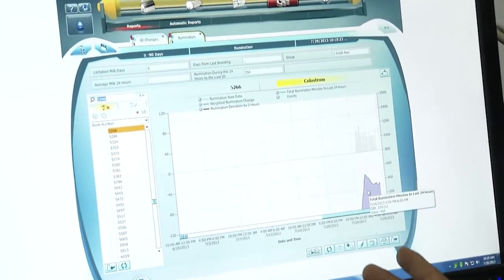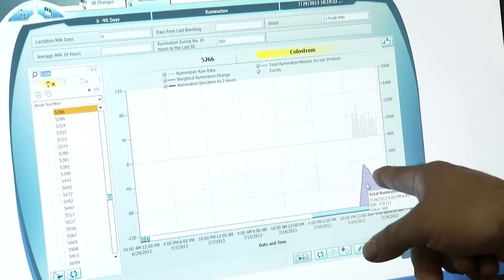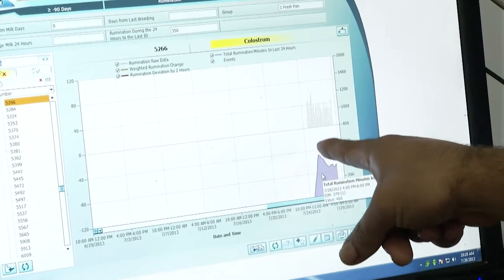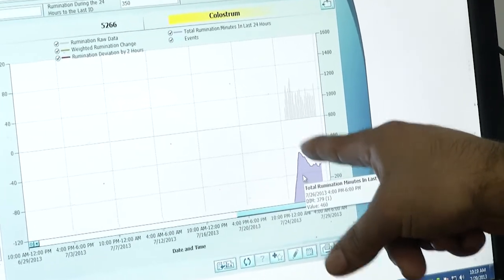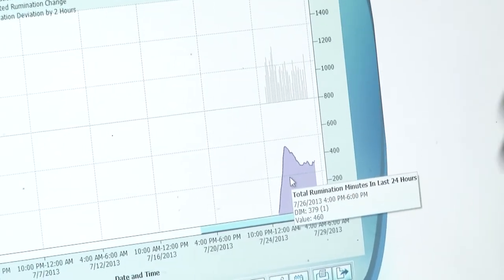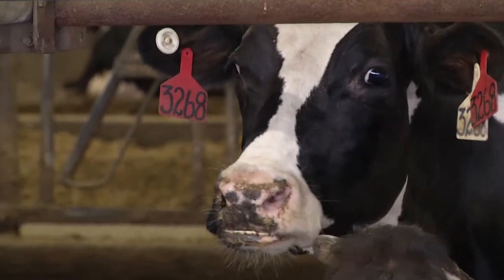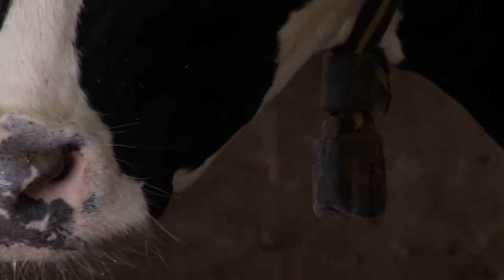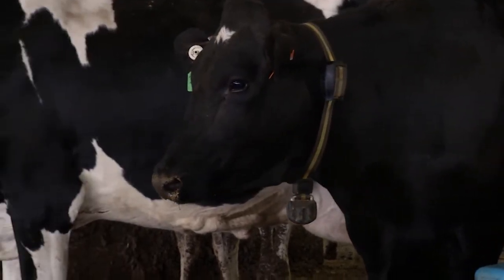Rumination Monitoring at Drumgoon Dairy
Being able to identify cows that aren't ruminating as much as they should, particularly fresh cow/calves and treating those cows accordingly is of a great benefit to a dairy operation. Watch the iGrow Podcast for more information on rumination.

Video created under the guidance of Alvaro Garcia, SDSU Extension Diary Specialist and Tracey Renelt, SDSU Extension Dairy Field Specialist.

Comments by Rodney Elliott, Drumgoon Dairy - Lake Norden, SD